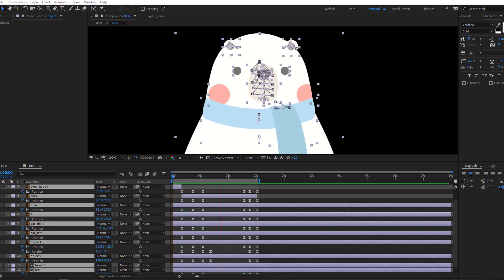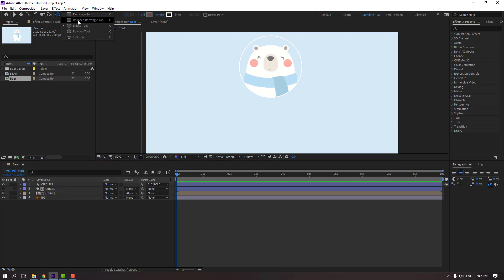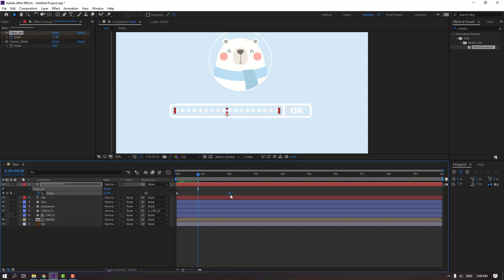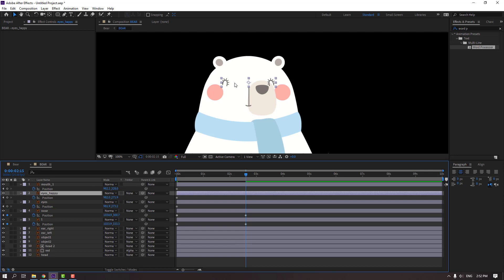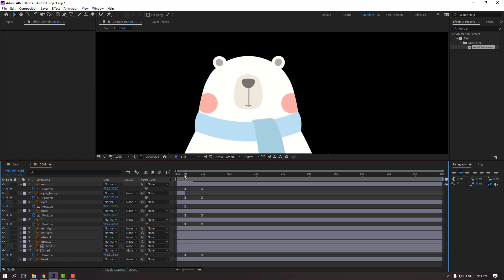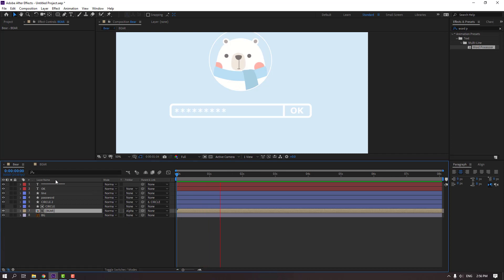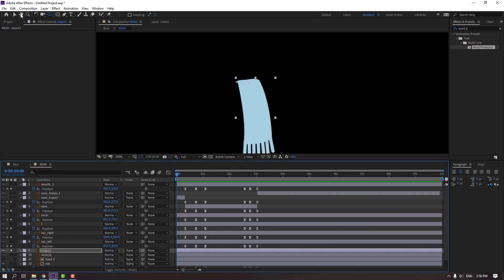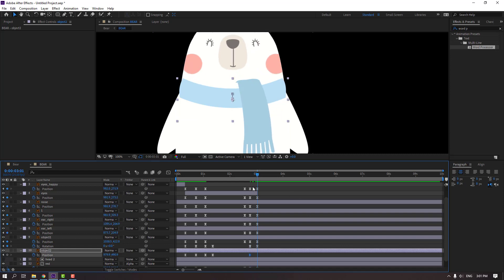Bear and Password Animation in After Effects Tutorial